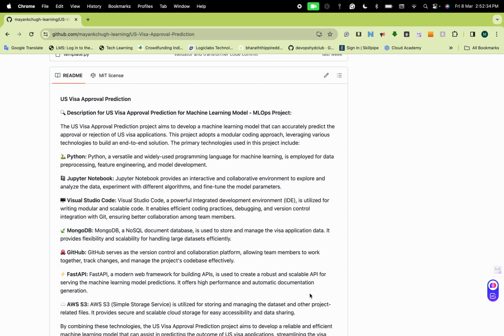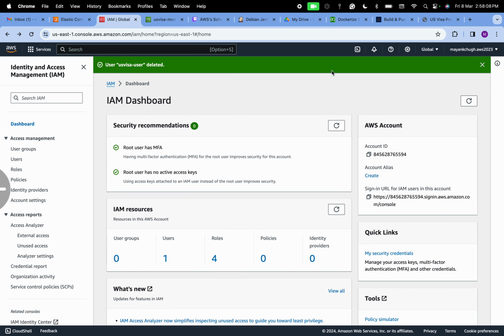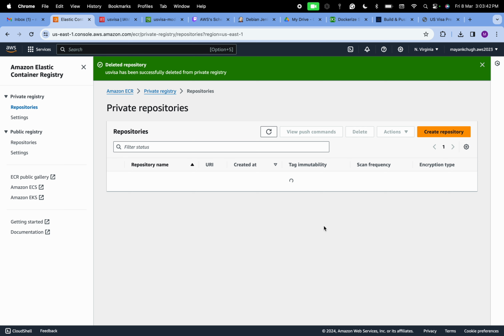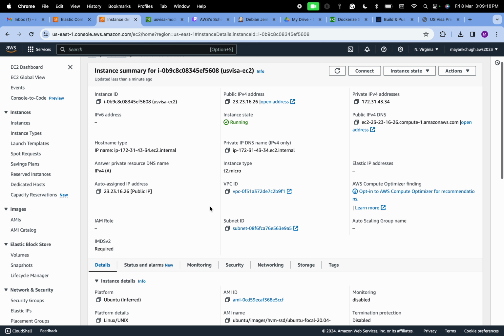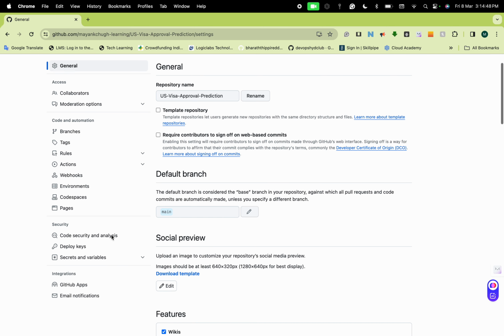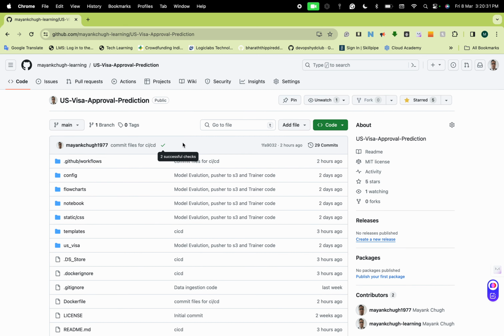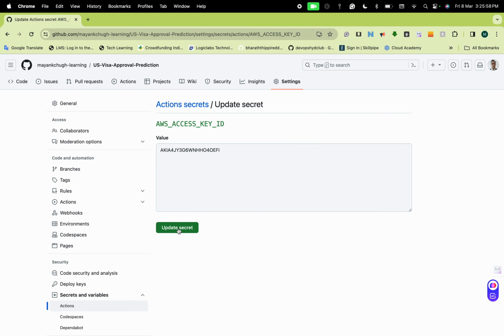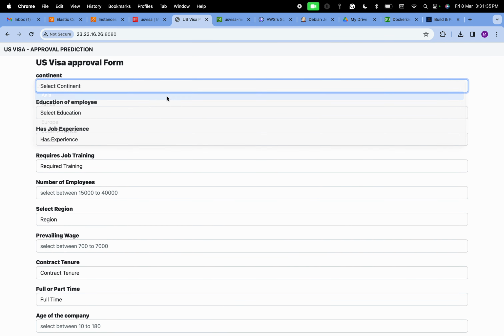US VISA APPROVAL PREDICTION - Machine Learning Model Deployment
My name is Mayank Chugh
This video is a product demo of the deployment of US VISA Approval Prediction Machine Learning Model to AWS.

Internship Portal (Work on our live projects via our internship portal)